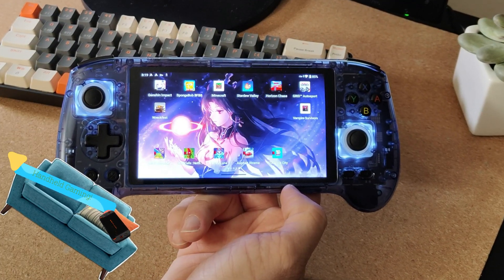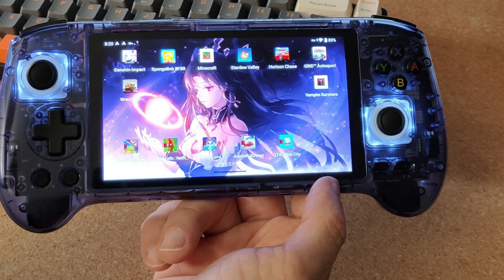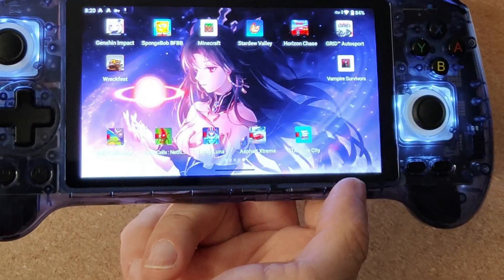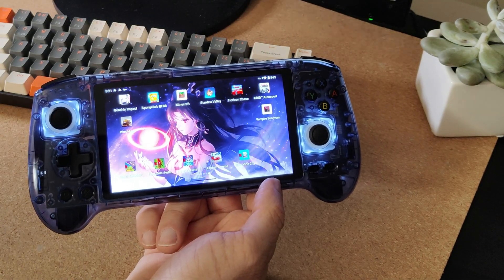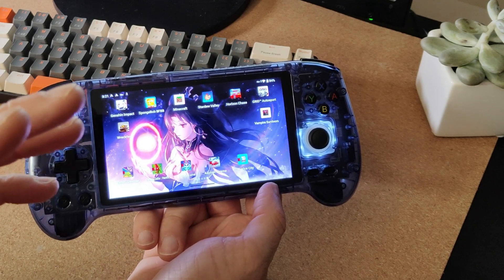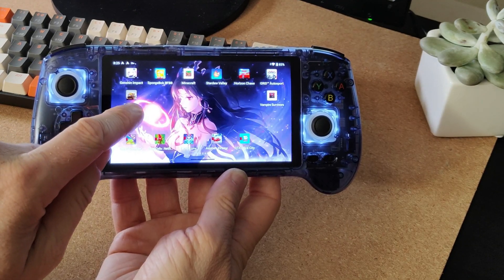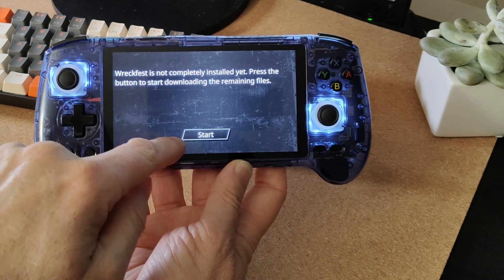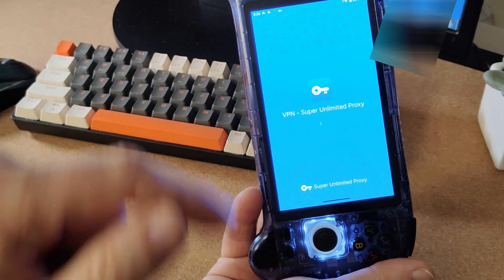Blocked from Apps you own?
I stumbled on this recently, where Google Play store is blocking games I've purchased from being installed on the latest handhelds I've been buying!

There no obvious reason given and contacting the game creator confused them as much as me!

What's more strange is its my more powerful handhelds that are blocked from these games, it makes no sense!

More importantly there had to be a way to work around this?   Well not an obvious way!  But following @revup67 and their video on how to back up an App got me part of the way there.

However this is only part of the problem, because big games often have additional content which wouldn't download in my case.  But changing my region to the US let me download the content via a VPN.

I've downloaded a game I purchased to play on my devices so while the downloading APK is a bit dubious its not done with bad intentions but merely to get the app I paid for onto the device of my choosing.